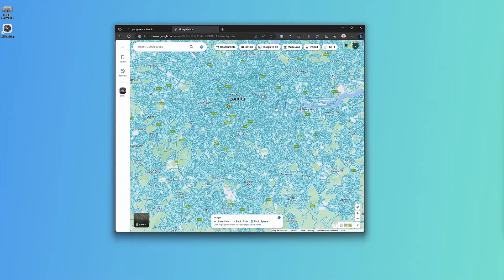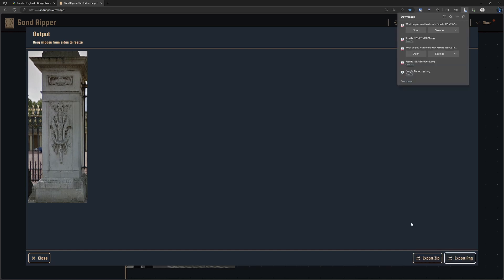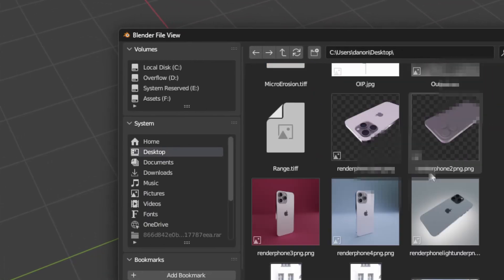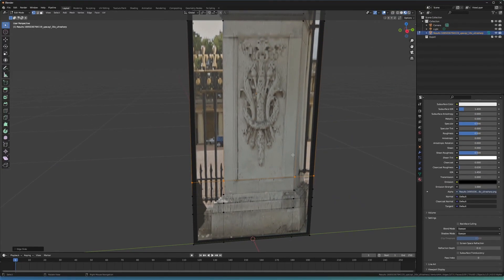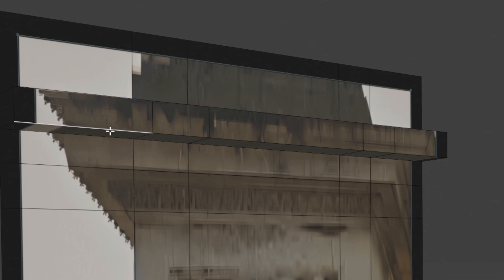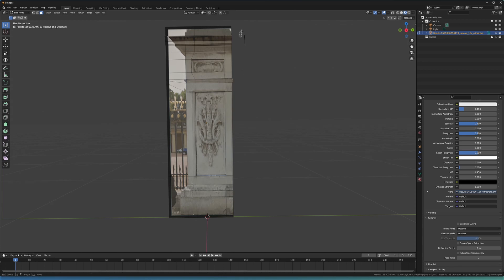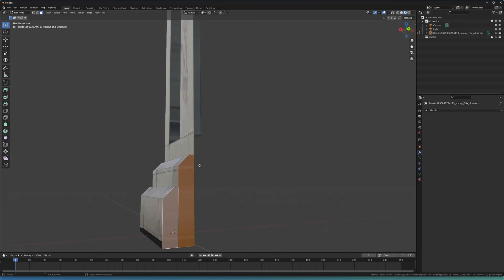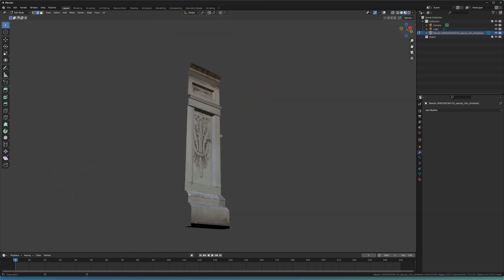Blender Texture Projection - a blender workflow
I go over a few useful tools and techniques you can use for background items and context in your 3D Scenes in a short period of time

the longer you sepnd on the object the better it will look this video is a demo of the techniques but better results can be achieved with more time spent Texturing/Shading Unwrapping and   Lighting Etc. i plan to make in depth tutorials for all the mentioned subjects so you can achieve even better results with this workflow so stay tuned !

this is

If you have any questions let me know and i will answer the best i can.

FREE TOOLS Mentioned

Sandripper - Texture Perspective Correction.

Upscayl - Open Source Upscaling Application